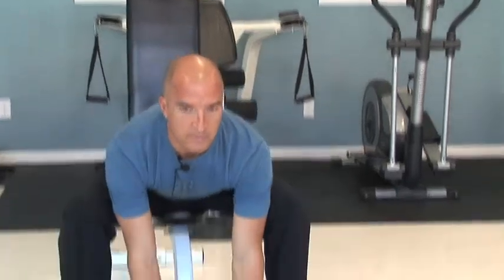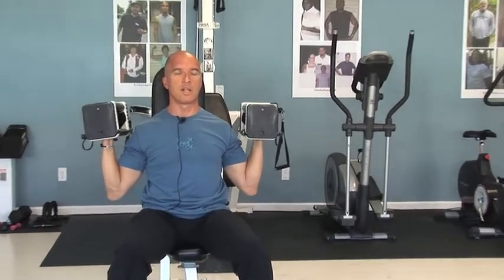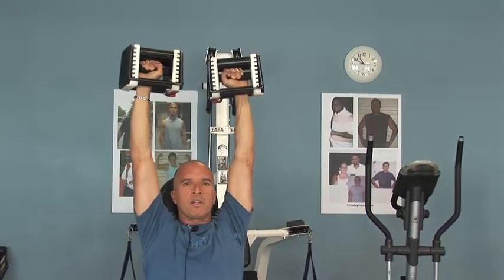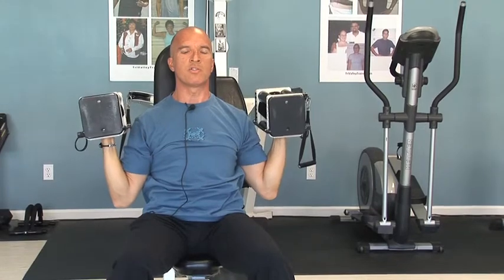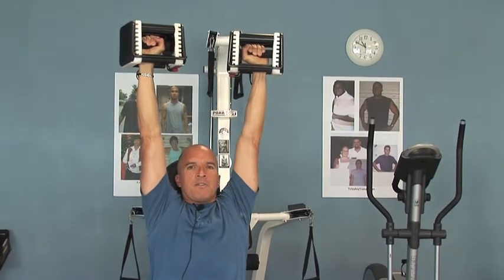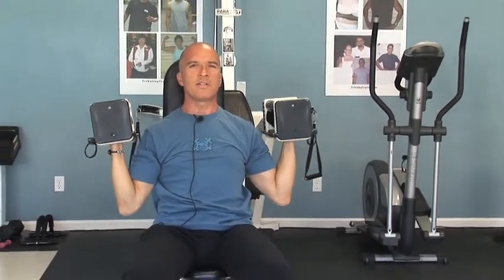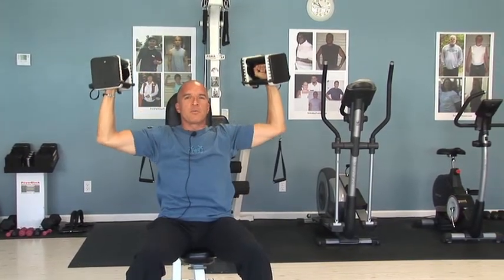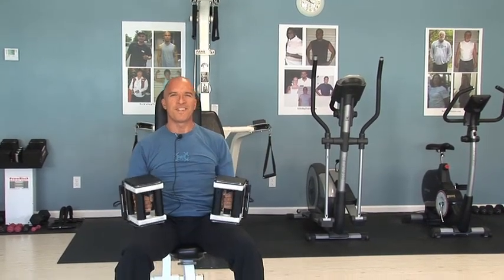Strength Training Intensity - TriValleyTrainer.com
pleasanton group fitness training